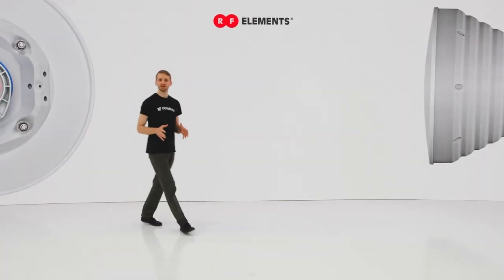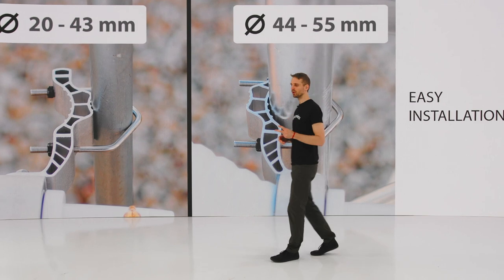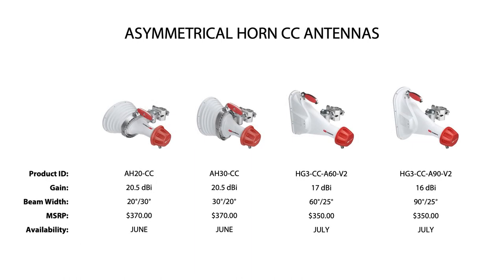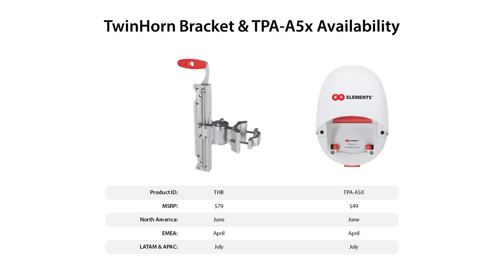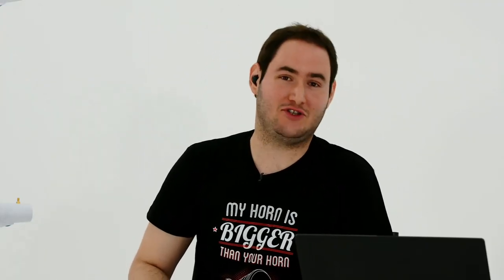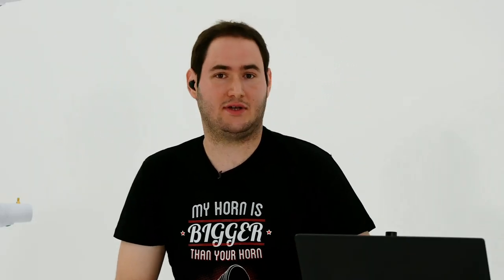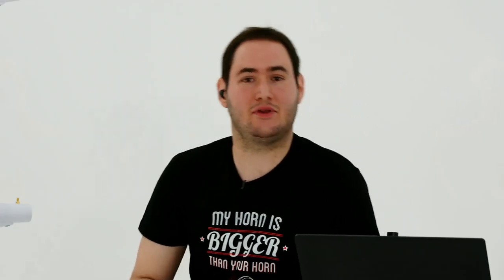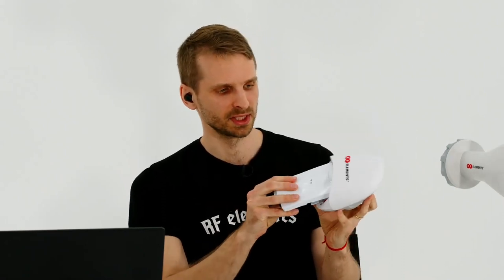RF elements Product Launch, April 2021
In April 2021, a Product Launch event of RF elements unveils exciting new products for Wireless Internet Service Providers (WISPs), but also other service providers, hobbyist, etc., who run wireless networks in unlicensed 5 GHz band.

Without further due, the new releases are:

New UltraDish™ generation, a set of 3 parabolic dish antennas for PtP and CPE applications in the unlicensed 5 GHz band:

Updated Asymmetrical Horn Antennas, a set of 30-, 60-, and 90-degrees beamwidth AP antennas for unlicensed 5 GHz networks with zero side lobes and TwistPort™ connector:

Starter Antennas, a set of an AP 30 degree horn antenna and 3 parabolic dish antennas for CPE applications in 5 GHz unlicensed bands suitable for people starting with RF elements technology with very competitive pricing:

RF elements technology rejects noise, saves spectrum, and enables unlimited growth of unlicensed 5 GHz wireless networks. A comprehensive toolset of antennas allows WISPs optimize their network coverage without sacrificing the stability and quality of the service they provide. If you battle the RF noise, unstable throughput, or jittery MCS rates, RF elements technology is the solution that will help you decrease your hassle and let you spend more time on other things in life - family, business growth, and leisure.

0:00 Introduction
1:16 Starter Products intro
2:45 Starter Horn Antenna
5:52 Starter Dish Antennas
7:30 Starter Products summary, pricing, availability
7:48 Asymmetrical Horns Update
9:41 UltraDish Antennas Update
12:07 Radome for UD-TP-27
12:50 Conclusion
13:16 Questions & Answers